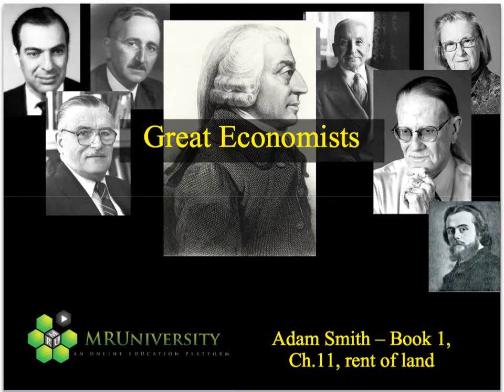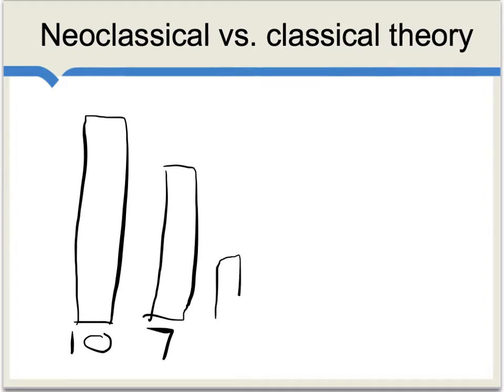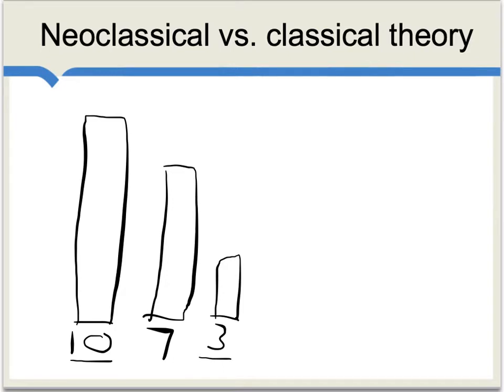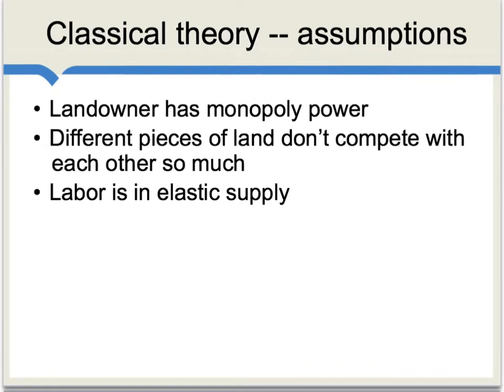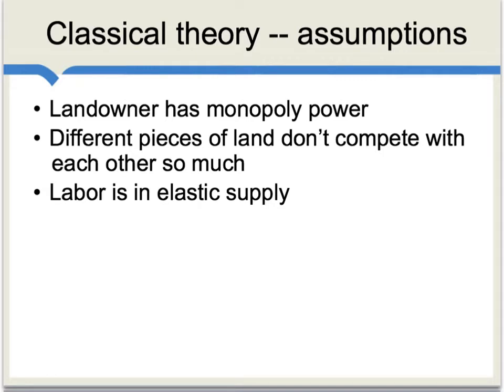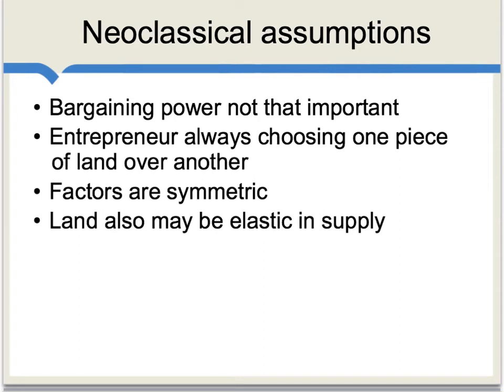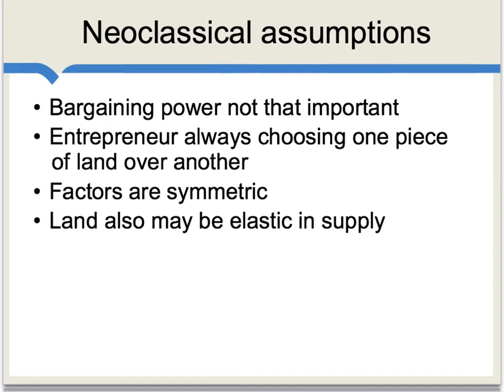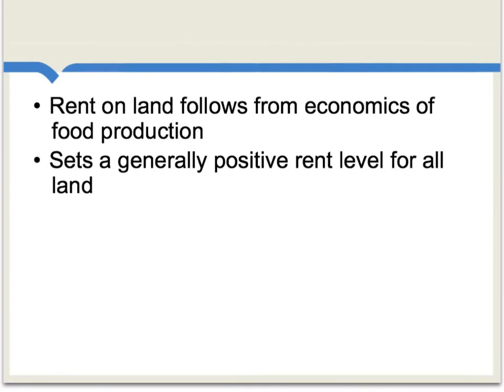Adam Smith, Book 1, Ch. 11, Rent of Land